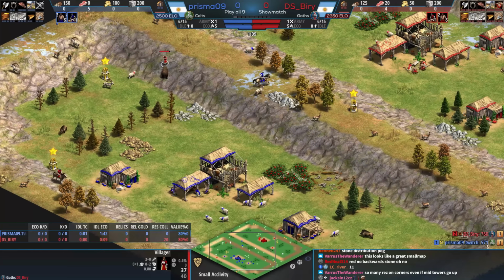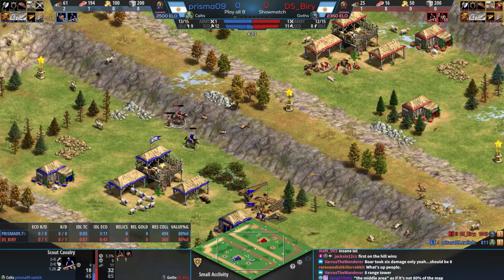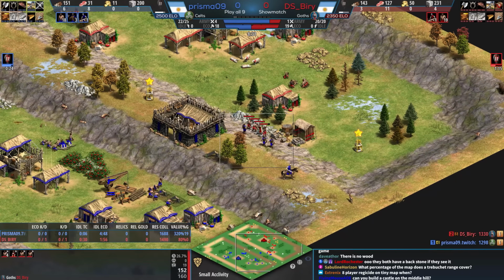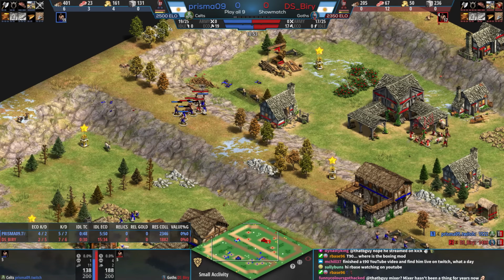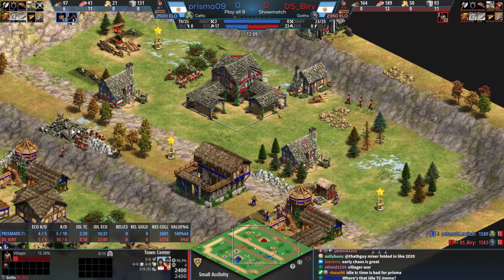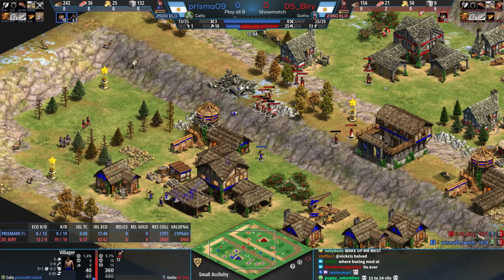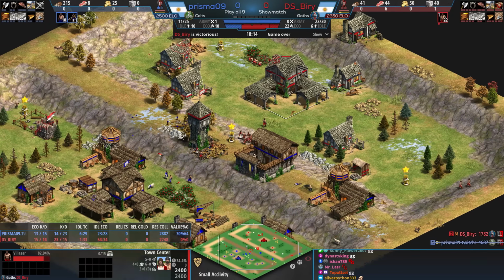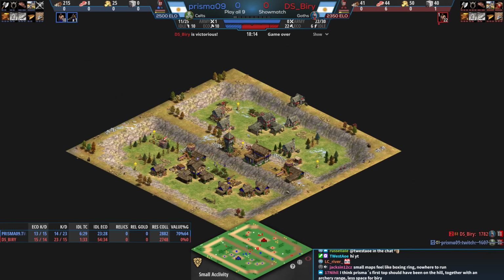The Smallest Acclivity Ever!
Biry vs Prisma is going to be a wonderful matchup for these tiny maps!